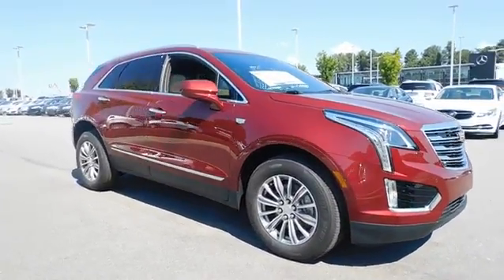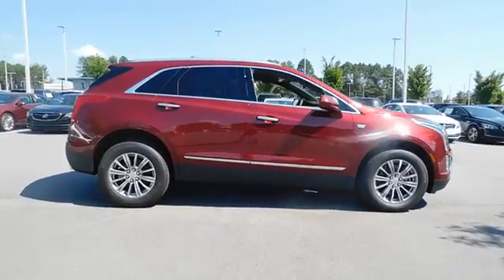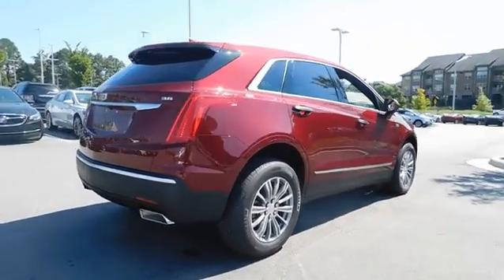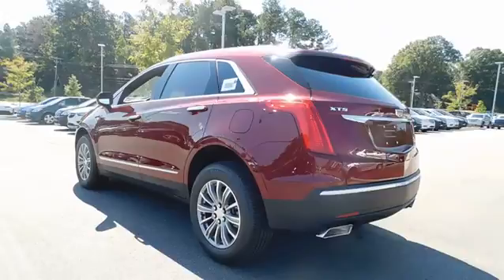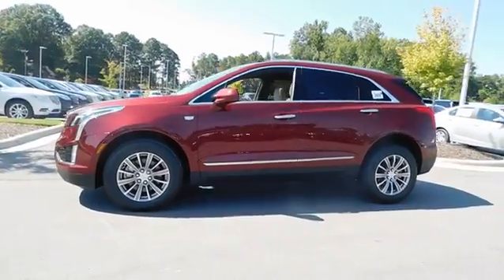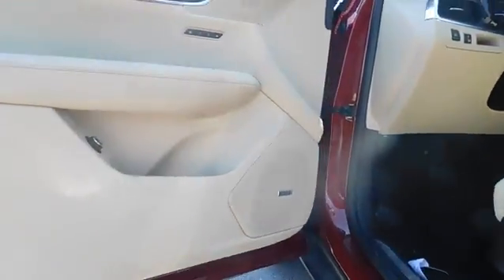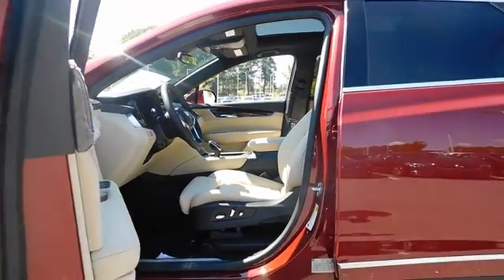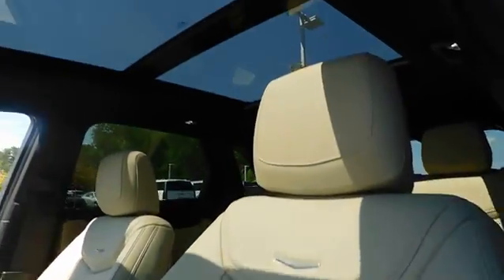2017 Cadillac XT5 Durham, Chapel Hill, Raleigh, Cary, Apex, NC D312152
2017 Cadillac XT5
2017 Cadillac XT5 FWD 4dr Luxury - Stock#: D312152 - VIN#: 1GYKNBRS9HZ312152

409 S Roxboro St.

Nav System, Heated Seats, Moonroof, ENGINE, 3.6L V6, DI, VVT, WITH AUTOMA... Luxury FWD trim, RED PASSION TINTCOAT exterior and SAHARA BEIGE/JET BLACK ACCENTS NATURAL SAPELE HIGH-GLOSS WOOD interior. EPA 27 MPG Hwy/19 MPG City! AND MORE! KEY FEATURES INCLUDE: Panoramic Roof, Heated Driver Seat, Back-Up Camera Rear Spoiler, Sunroof, Onboard Communications System, Aluminum Wheels, Keyless Entry, Privacy Glass, Child Safety Locks. OPTION PACKAGES: RED PASSION TINTCOAT, CADILLAC CUE INFORMATION AND MEDIA CONTROL SYSTEM WITH EMBEDDED NAVIGATION, AM/FM STEREO with 8 diagonal color information display, four USB ports, two auxiliary power outlets, auxiliary input jack, Natural Voice Recognition and Phone Integration for Apple CarPlay and Android Auto capability for compatible phone, DRIVER AWARENESS PACKAGE includes Safety Alert Seat, (UEU) Forward Collision Alert, (UE4) Following Distance Indicator, (UHX) Lane Keep Assist with Lane Departure Warning, (UKJ) front pedestrian detection, (UHY) Front Automatic Braking and (TQ5) IntelliBeam headlamps, AUDIO SYSTEM FEATURE, BOSE STUDIO SURROUND SOUND 14-SPEAKER SYSTEM with surround amplifier, LUXURY PREFERRED EQUIPMENT GROUP Includes Standard Equipment, FORWARD COLLISION ALERT, ENGINE, 3.6L V6, DI, VVT, WITH AUTOMATIC STOP/START (310 hp [231 kW] @ 6600 rpm, 271 lb-ft of torque [366 N-m] @ 5000 rpm) (STD), TRANSMISSION, 8-SPEED AUTOMATIC (STD). Cadillac Luxury FWD with RED PASSION TINTCOAT exterior and SAHARA BEIGE/JET BLACK ACCENTS NATURAL SAPELE HIGH-GLOSS WOOD interior features a V6 Cylinder Engine with 310 HP at 6600 RPM*. EXPERTS ARE SAYING: KBB.com explains It also offers a spacious cabin, with more rear-seat legroom than the benchmark Lexus RX.. Great Gas Mileage: 27 MPG Hwy. Horsepower calculations based on trim engine configuration. Fuel economy calculations based on original manufacturer data for trim engine configuration. Please confirm the accuracy of the included equipment by calling us prior to purchase.